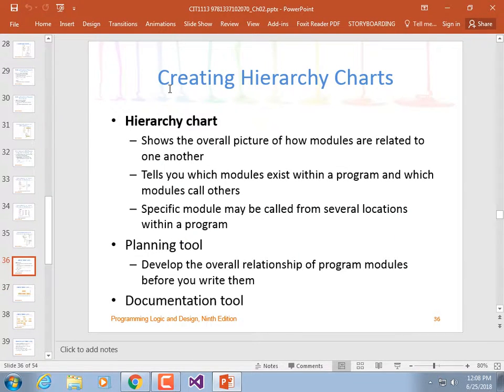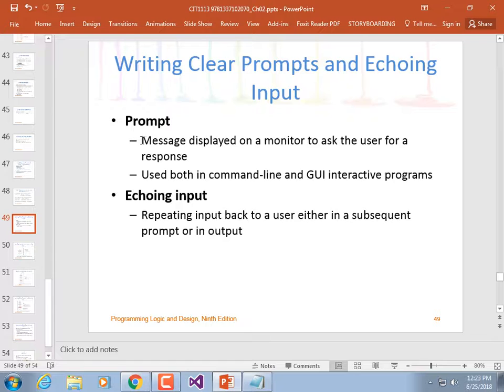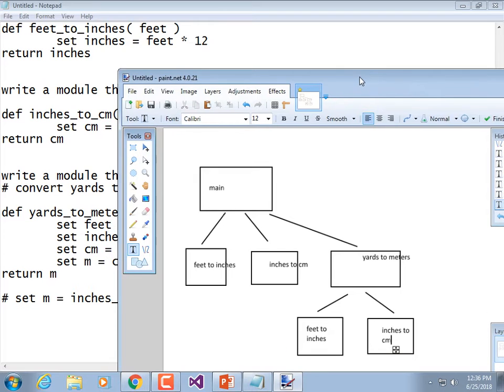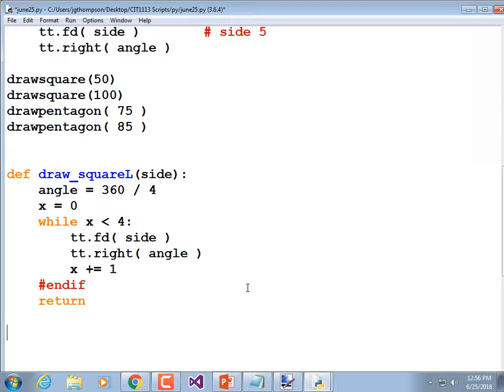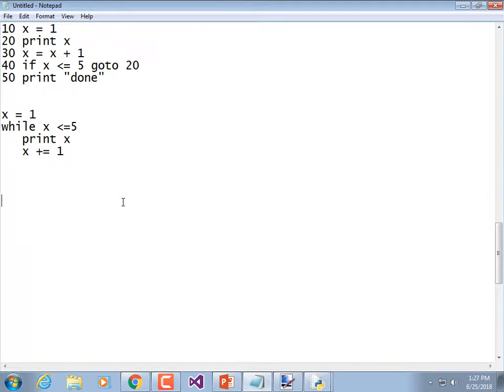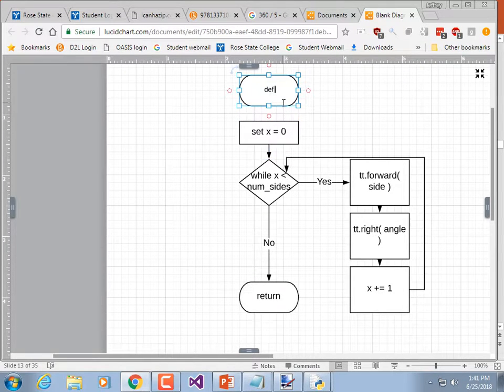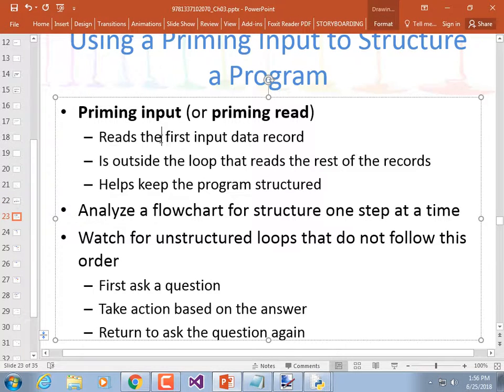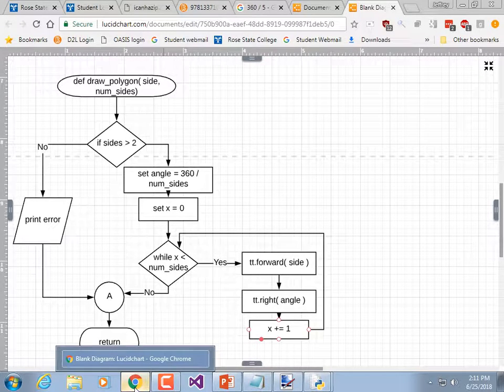CIT2093#5095 (June 25 2018 ) Python turtle polygons and chapter 3